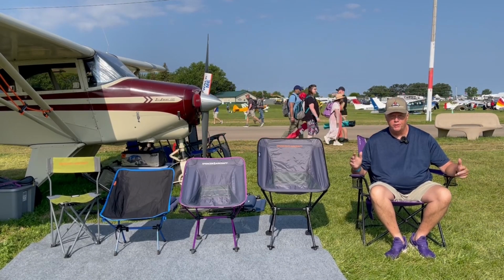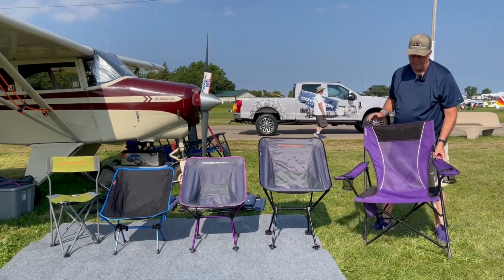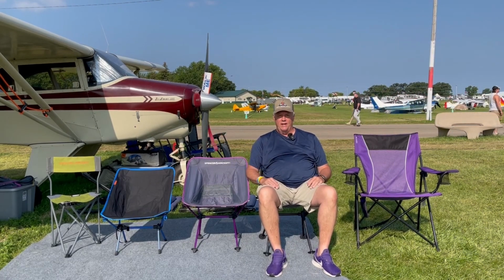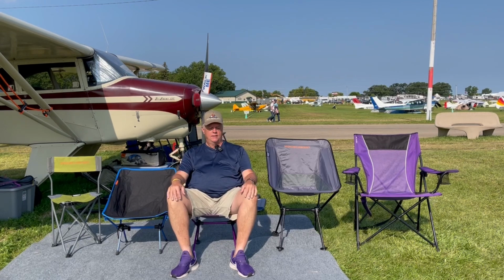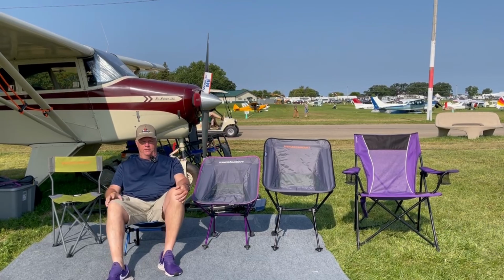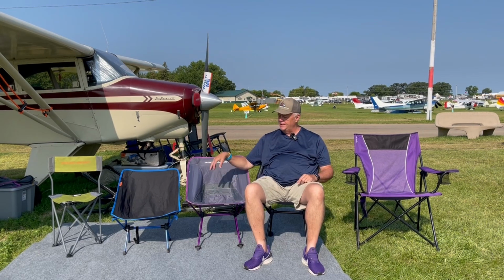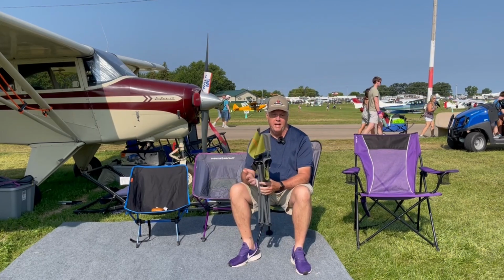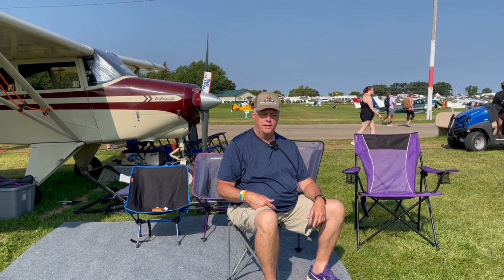Compact camping chairs...my take on four!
While at Airventure 2024 in Oshkosh, WI, Scott had the opportunity to try four different compact camping chairs, Three of the chairs were made by TravelChair and the fourth was an Ozark Trail chair purchased at Walmart. Links for the chairs are below. Let us know what you think of any of these chairs and if you have alternatives that you find useful. @TravelChair @SpencerAircraft

Ozark Trail Backpacking Camping Chair